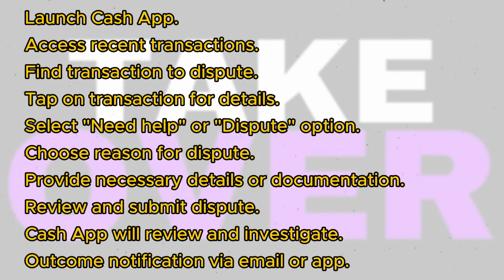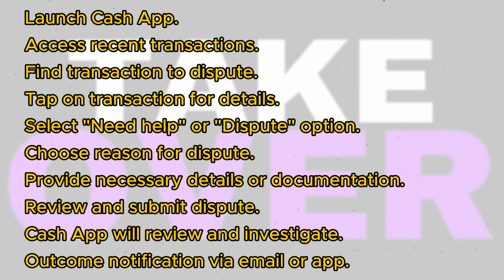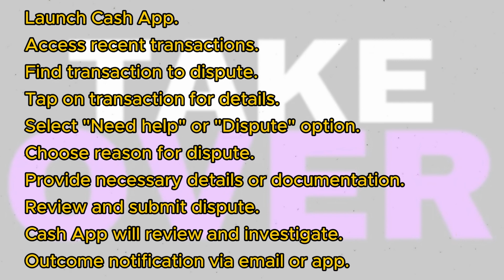HOW TO DISPUTE TRANSACTION CASH APP 2024! (1 MIN)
Learn how to effectively dispute a transaction on Cash App in 2024. Follow this step-by-step guide to address any unauthorized or incorrect charges on your account and ensure a timely resolution.